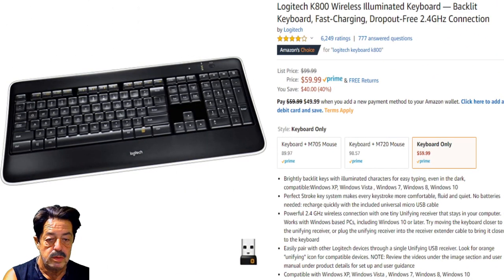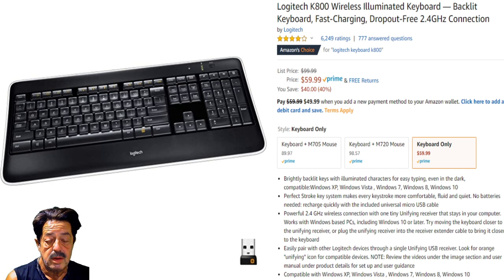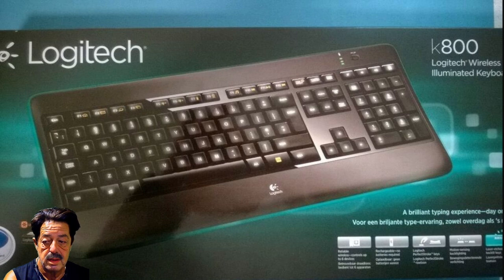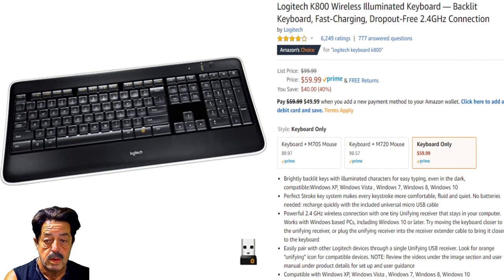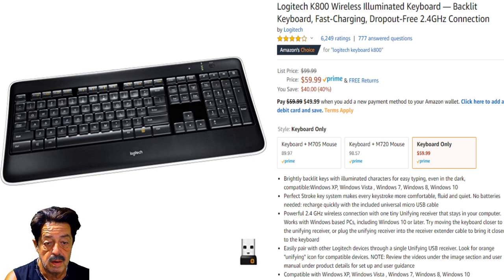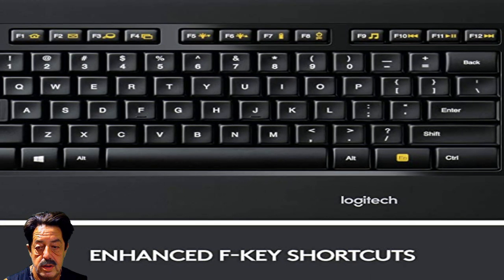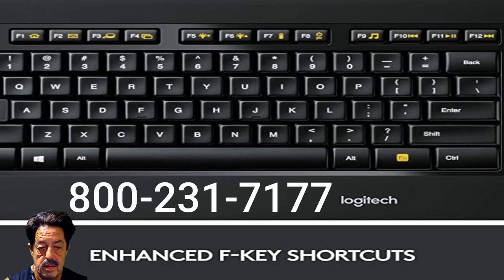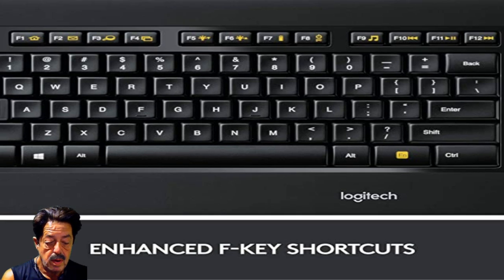Logitec K800 Wireless Keyboard Sale Now!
Discussion on the Logitech K800 Wireless Keyboard which is on sale now.
Logitech K800 Wireless Keyboard
Logitech M720 Triathalon Wireless Mouse